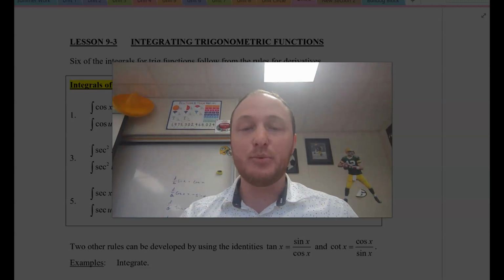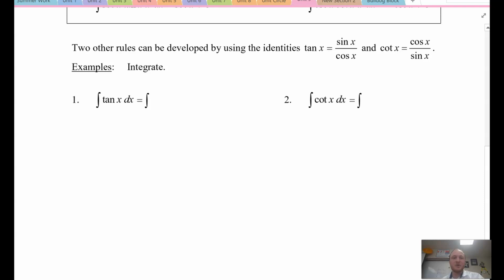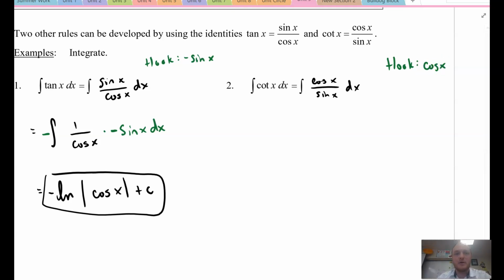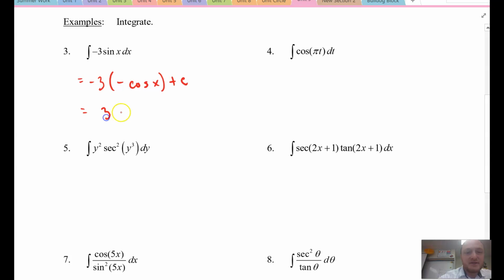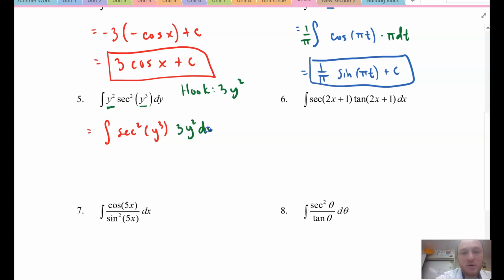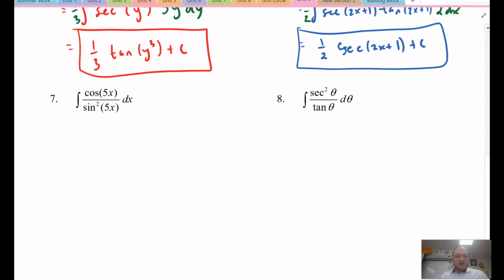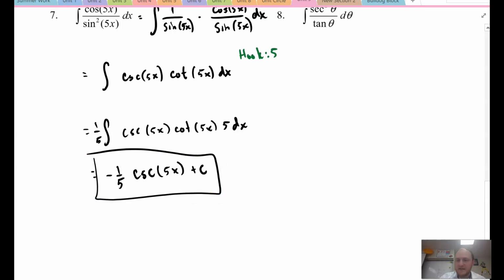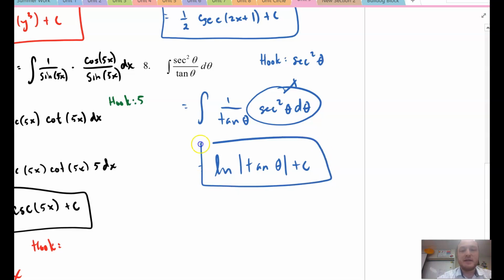AP Calculus AB| 9-3A Integrating Trigonometric Functions 1